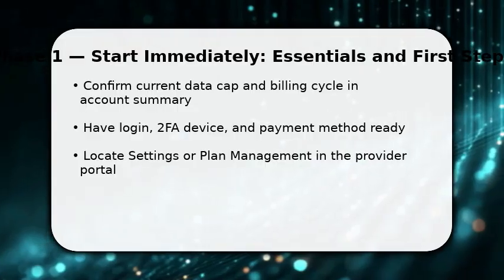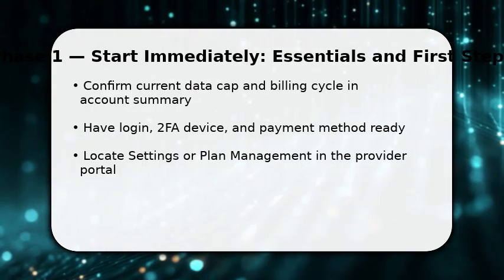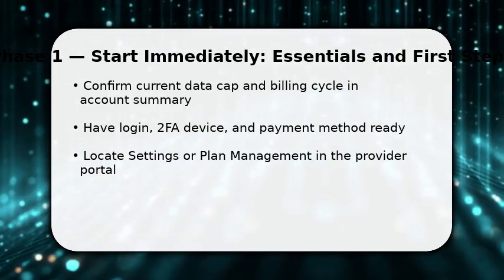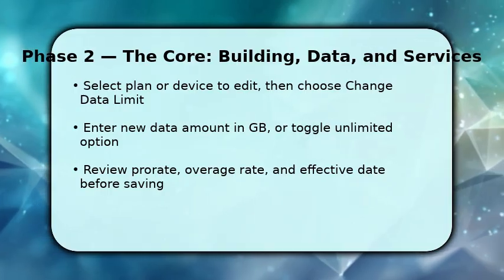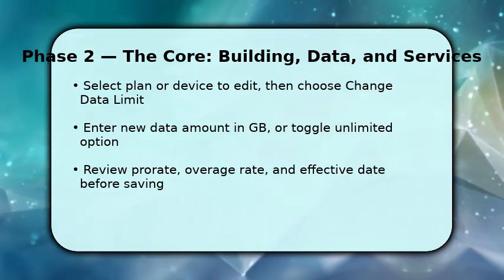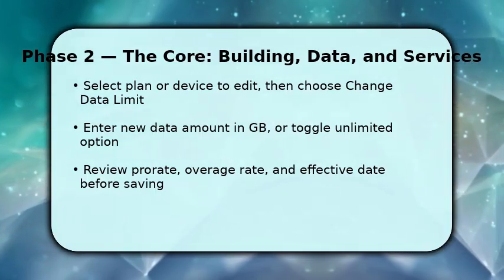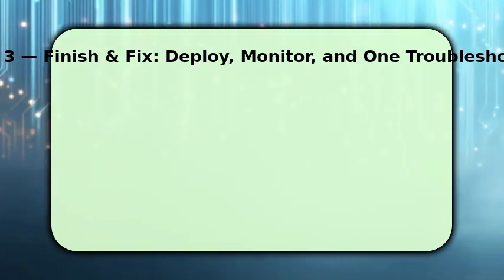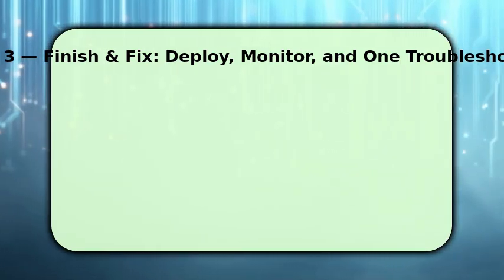How to Change Data Limit (updated)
How to Change Data Limit (updated) | 🔒 Surfshark VPN Deal — Stay private and secure. $1.99/mo + 3 Months Free ▸

In this video tutorial, discover the step-bythy process of adjusting your data limits on various platforms. We'll guide you through each platform individually to ensure a seamless transition and optimal internet usage.

data limit, adjust data plan, change data cap, internet speed optimization, platform specific steps for changing data caps, managing mobile data efficiently, understanding your service provider's terms, how to extend my data allowance, best practices in adjusting internet usage limits, data management tips